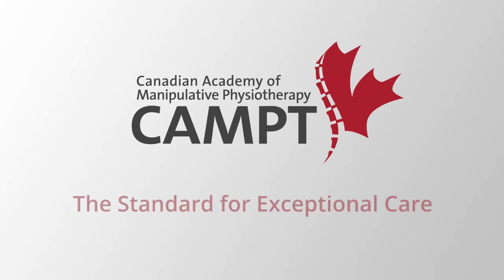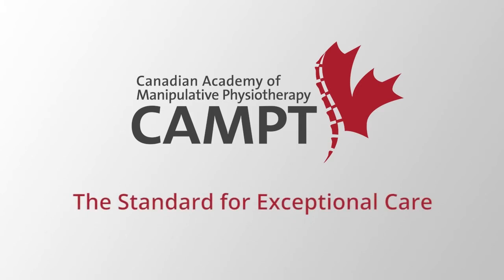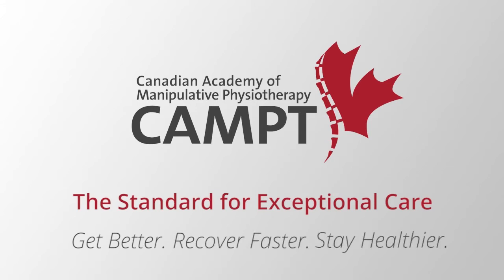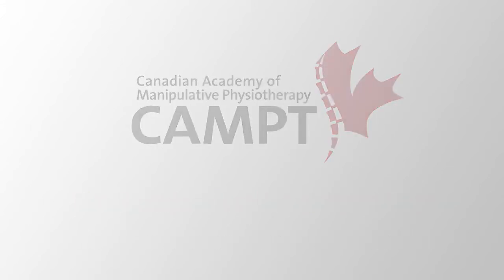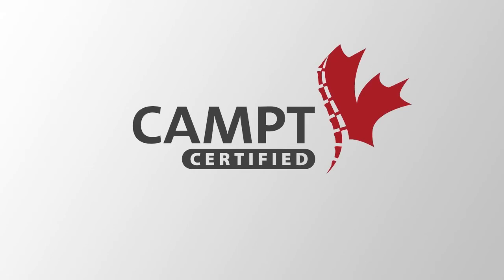Dancing in Your Chair for Back Mobility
Back mobility exercises for when you sit too long in order to help with back soreness and stiffness.